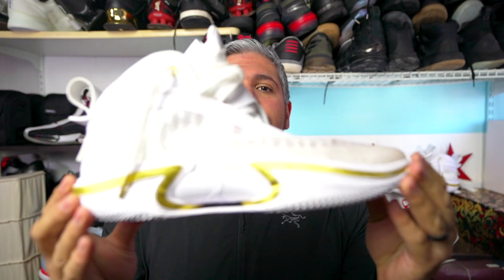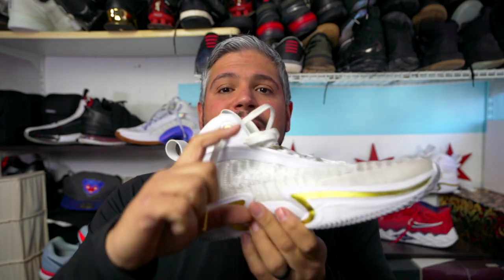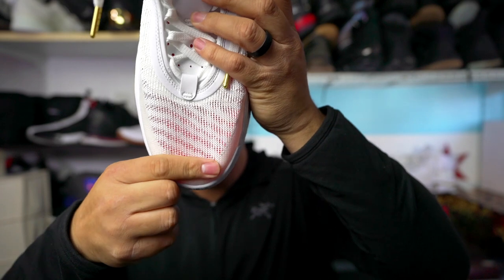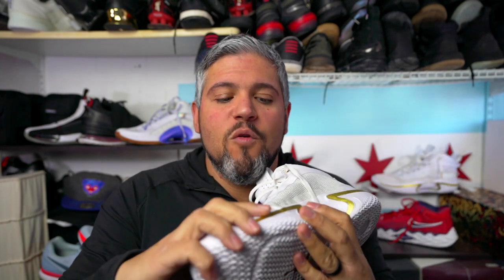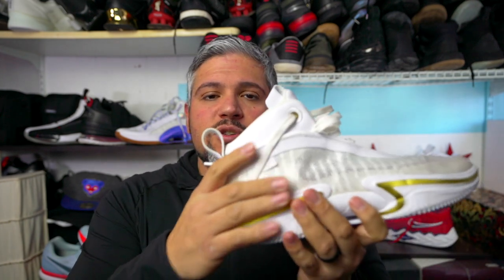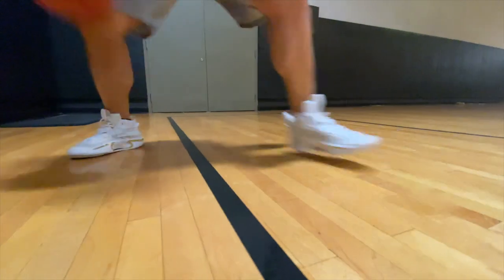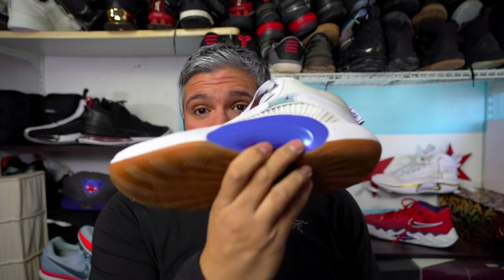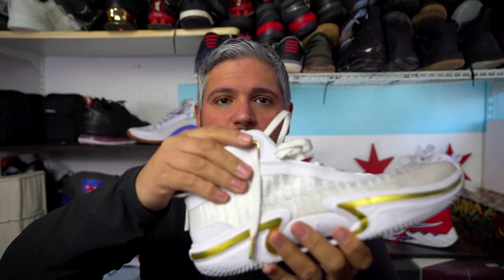Jordan 36 Complete Performance Review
The most expensive and highest tech offered by Jordan brand for 2021. The Jordan 36 is the evolution of the last 3 years in using the Eclipse plate with an all new cushion setup and upper materials. Does it make this the best basketball shoe on the market? Is it as good as other reviewers say?